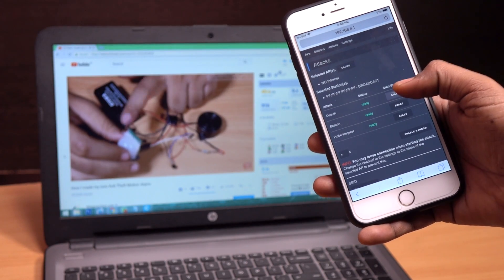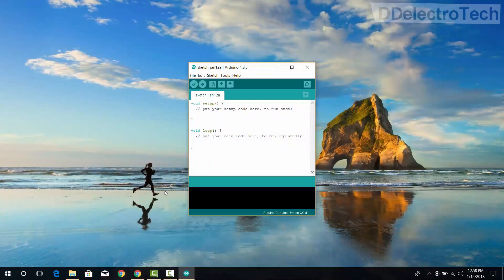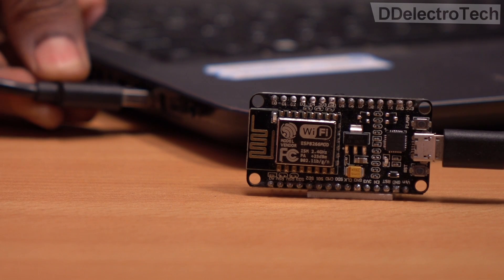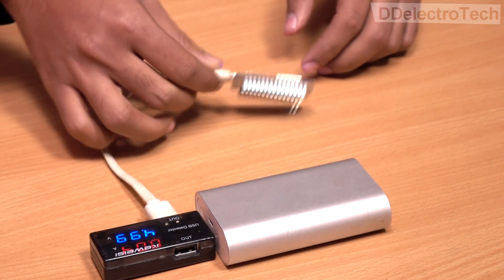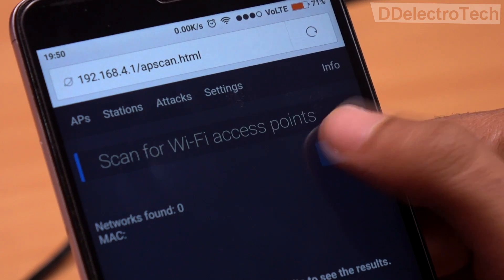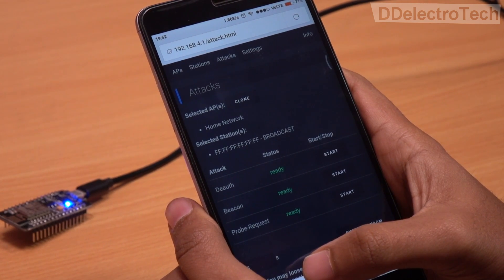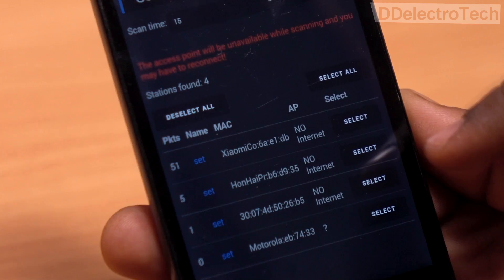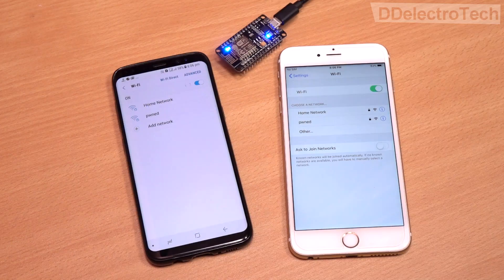How to protect your WiFi Network - Beware of Hackers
In this video, we have shown, how you can protect your home wifi network easily. Using this method, you can prevent stray devices from connecting to your network. You can also create several spam wifi networks to make it difficult for others to discover your home network. Here, we have used a NodeMCU IoT development board which is really cheap and easy to program.

This video is inspired by the following GitHub project with small modifications of our own:
spacehuhn/esp8266_deauther

Buy -
   🔴Node MCU -

 📷📷 Secondary camera

🎤🎤Microphone 1: